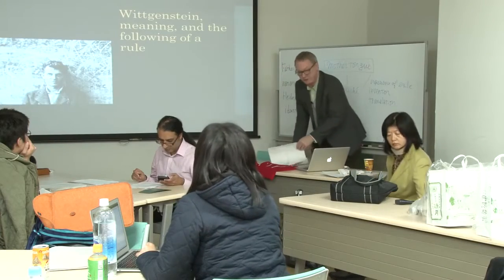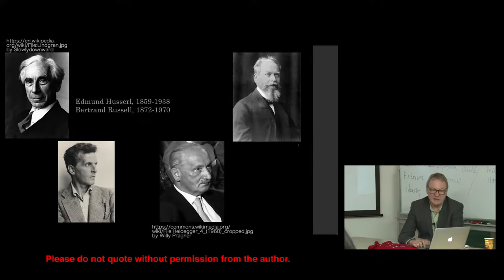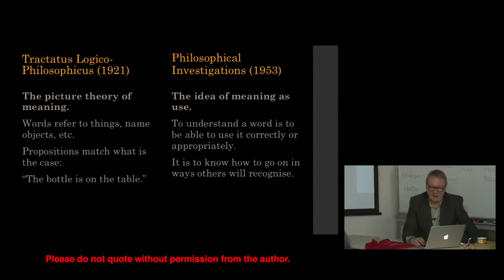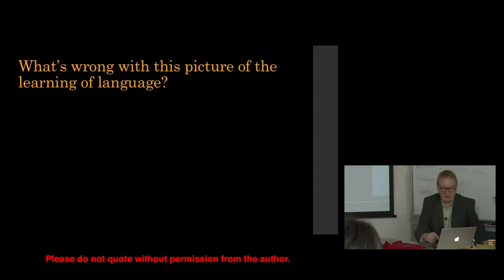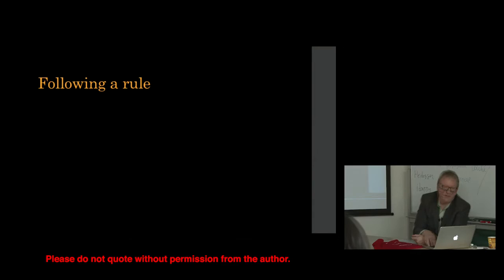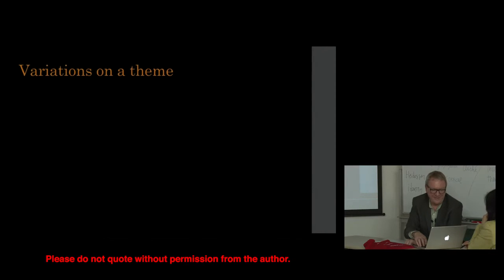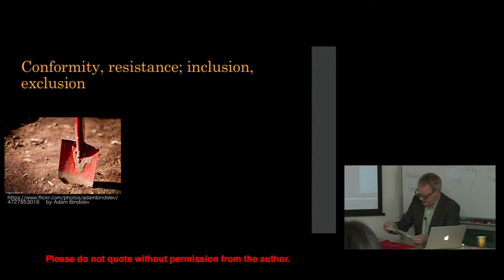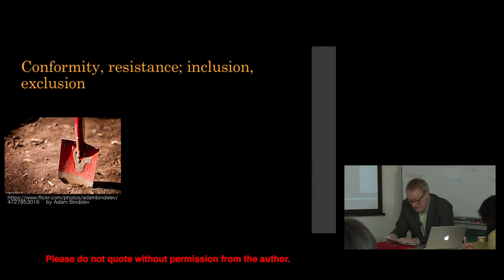Kyoto University International Frontiers in Education and Research (C) 2016, Day 2-04 Paul Standish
Wittgenstein, meaning, and the following of a rule
Prof. Paul Standish (Institute of Education, University College London)